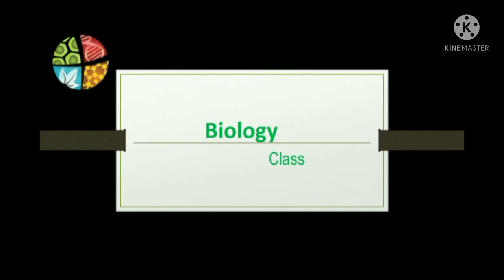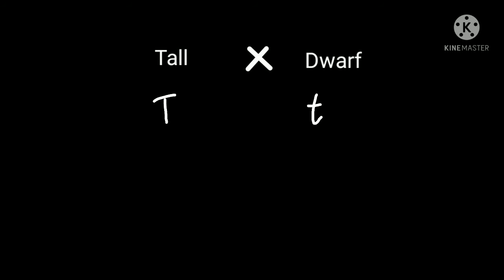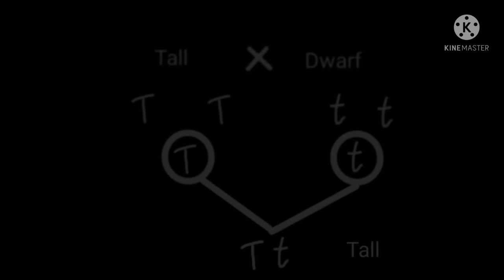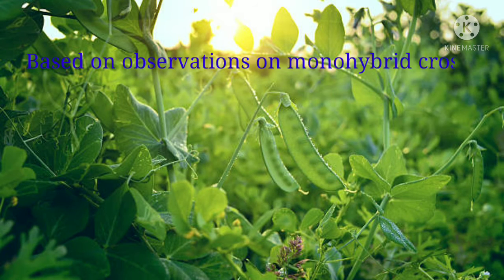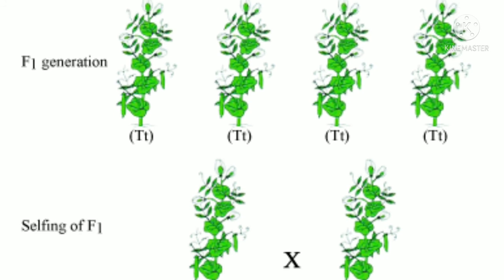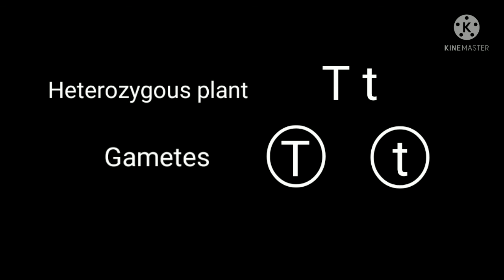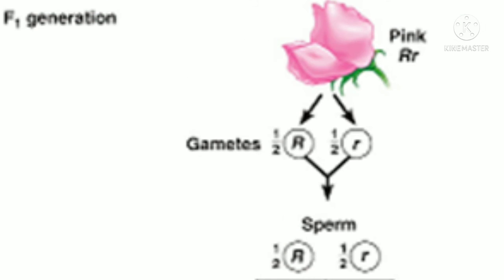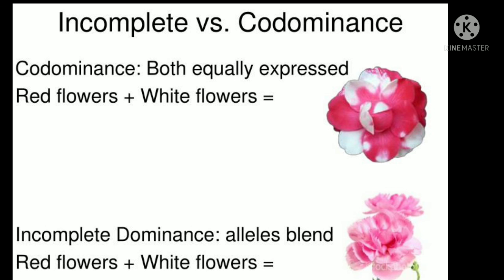Plus 2 Laws of Inheritance | Principles of Inheritance & Variation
Monohybrid cross
        Homozygous and heterozygous
        Genotype and phenotype
 Inheritance of single gene